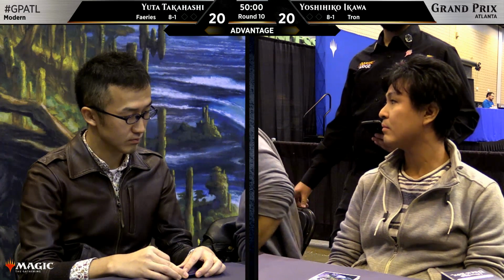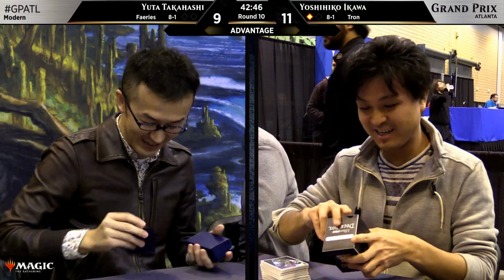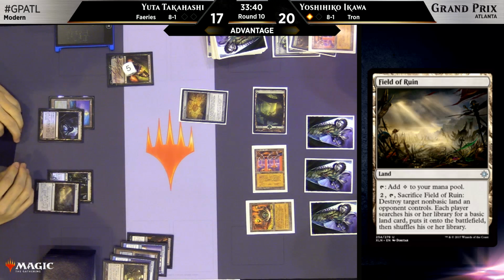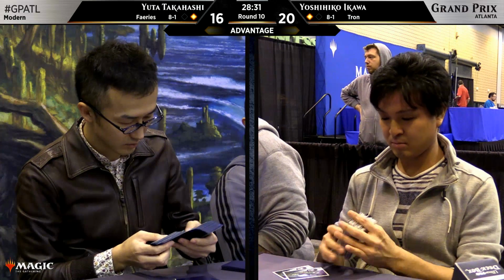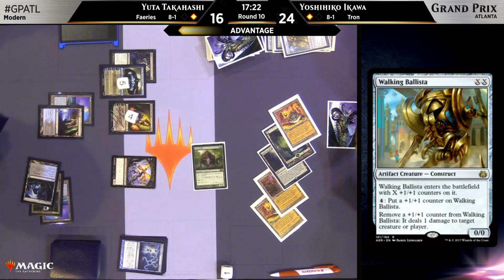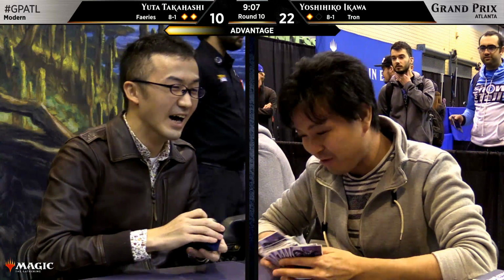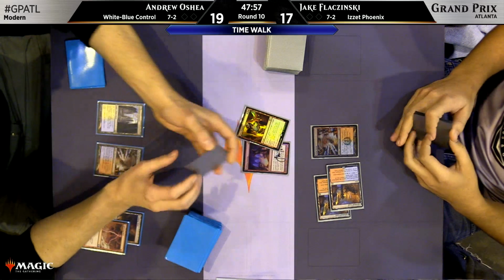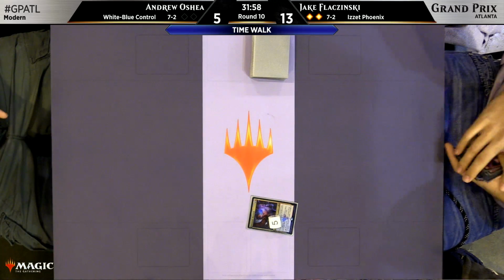Magic the Gathering GP Atlanta 2018 Round 10 Modern